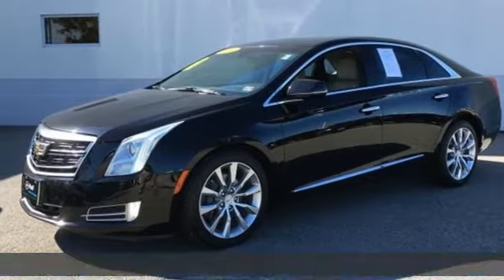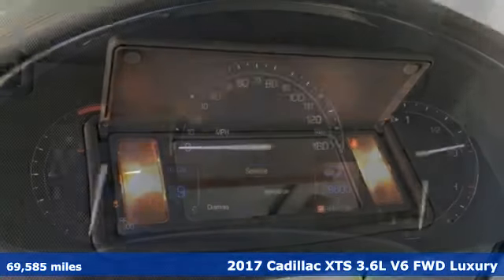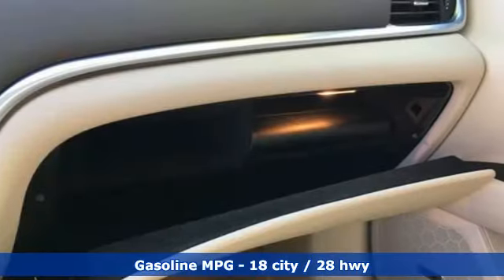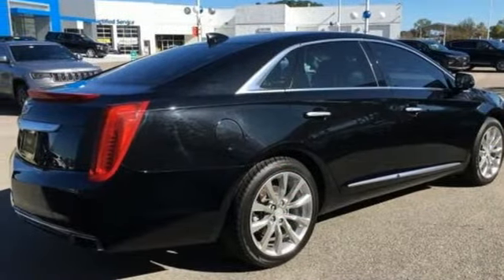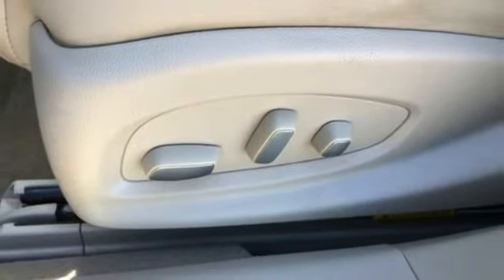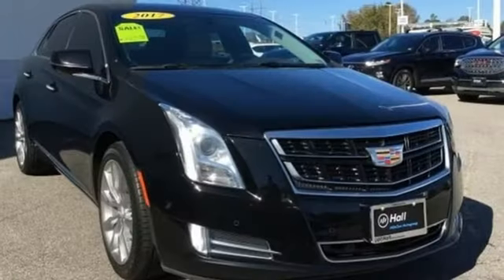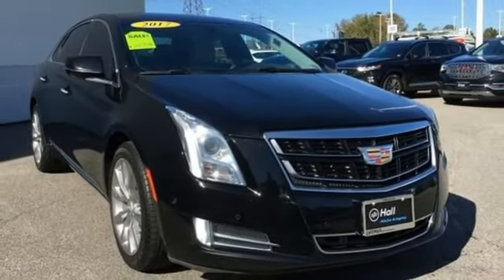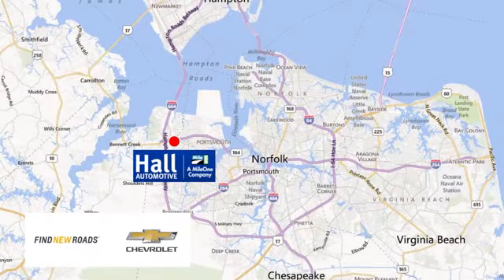Used 2017 Cadillac XTS Chevy Dealers in and near Norfolk VA Chesapeake Suffolk, VA 14212030A - SOLD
Year: 2017
Make: Cadillac
Model: XTS
Trim: Luxury
Engine: 3.6L V6 DGI DOHC VVT
Transmission: 6-Speed Automatic Electronic
Color: Black
Interior: Shale With Cocoa Accents
Mileage: 69585
Stock #: 14212030A
VIN: 2G61M5S31H9159224
2017 Cadillac XTS Luxury Clean CARFAX. 3.6L V6 DGI DOHC VVT Black Raven 18/28 City/Highway MPG Local Trade, Acoustical Package, Alloy Wheels, Aluminum Wheels, Audio Package, Backup Camera, Bi Xenon Headlamp Package, Bluetooth, Bose High End Sound Package, Climate Package, Heat Package, Leather Seats, License Plate Front Mount Package, Luxury Package, Luxury Ride Suspension Package, Memory Package, Power Mirror Package, Power Package, Premium Audio Package, Premium Wheels, Remote Start, We are currently offering Vehicle Purchase Home Delivery by appointment. Please contact for details., 19" x 8.5" Aluminum Wheels, 4-Way Driver Power Lumbar Control Seat Adjuster, 4-Way Front Passenger Power Lumbar Control, 8 Speakers, AM/FM radio: SiriusXM, Apple CarPlay/Android Auto, Auto tilt-away steering wheel, Automatic Parking Assist, Automatic temperature control, Bose Premium 8-Speaker Audio System Feature, Delay-off headlights, Dual-Outlet Stainless-Steel Exhaust, Front & Rear Park Assist, Front dual zone A/C, Fully automatic headlights, Garage door transmitter, Heated & Ventilated Front Bucket Seats, Heated front seats, Heated rear seats, Heated steering wheel, High-Intensity Discharge Headlights, Leather Seating Surfaces, Leather-Wrapped Steering Wheel, Luxury Package 1SB, Navigation System, Panic alarm, Power passenger seat, Radio data system, Radio: Cadillac CUE Info/Media Ctrl w/Embedded Nav, Rain sensing wipers, Security system, SiriusXM Satellite Radio & HD Radio, Upper & Lower Auxiliary Daytime Running Lamps, Ventilated front seats. FWD 6-Speed Automatic Electronic 18/28 City/Highway MPGbrbr*Every Internet Price includes current applicable dealer discounts. Your additional costs are sales tax, tag and title fees for the state in which the vehicle will be registered, any dealer-installed options (if applicable) and a $699 dealer processing fee (Virginia, North Carolina). Prices are subject to change, and prior sales are excluded. While every reasonable effort is made to ensure the accuracy of this information, we are not responsible for any errors or omissions contained on these pages. Please verify any information in question with the dealer.

Address:
3412 Western Branch Blvd